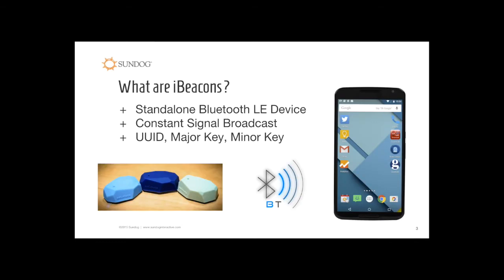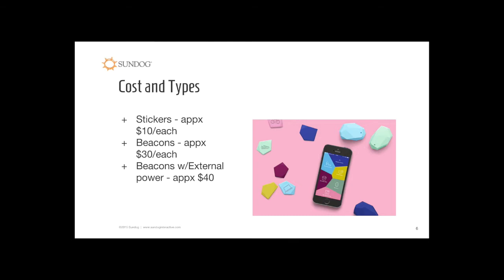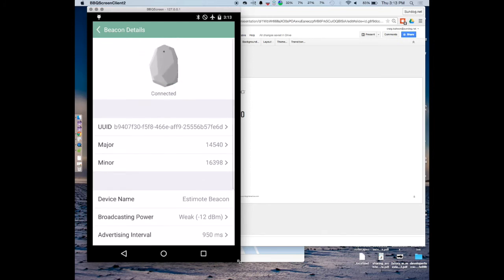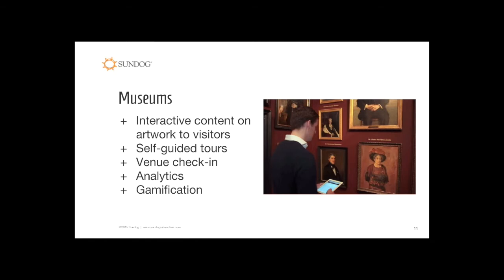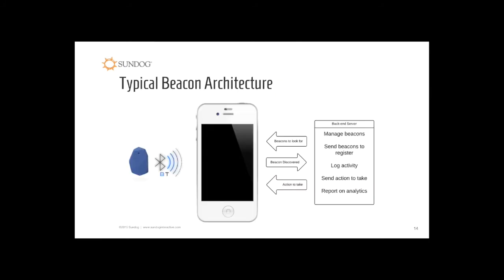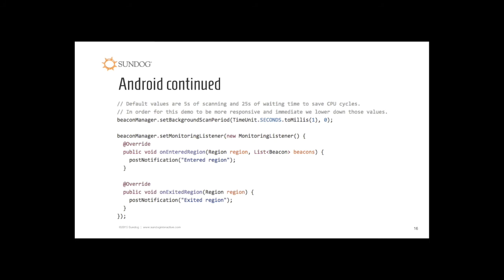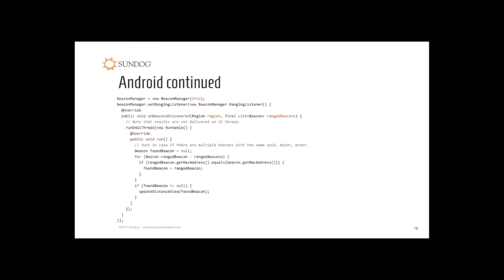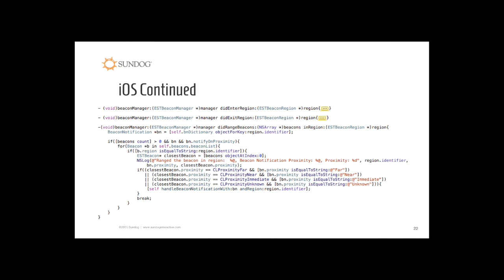Using and Implementing iBeacons